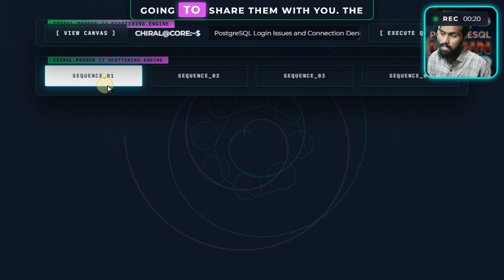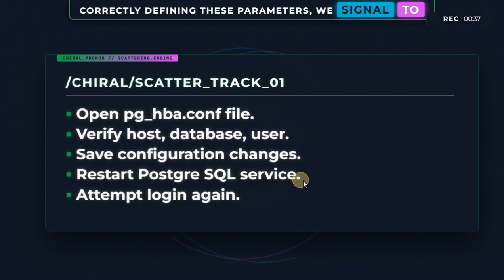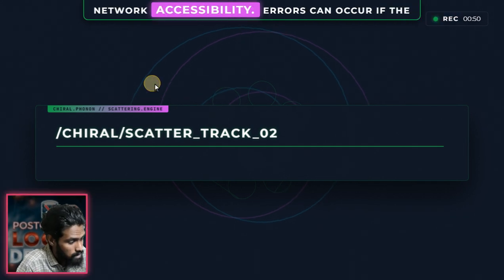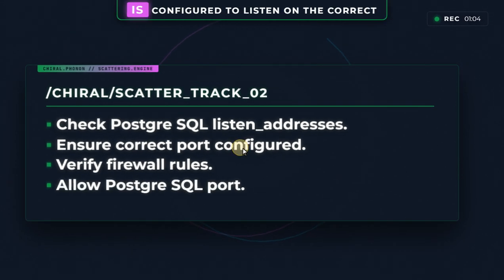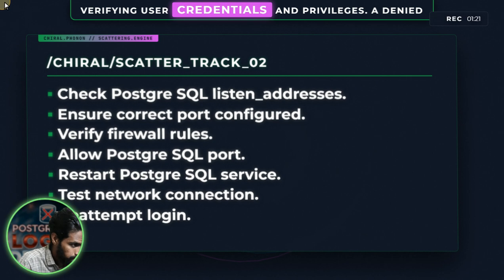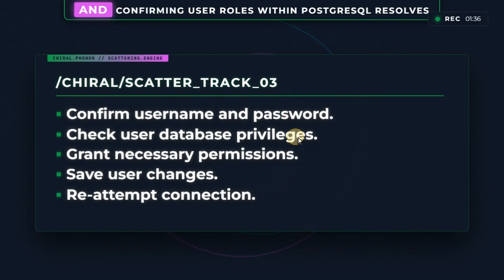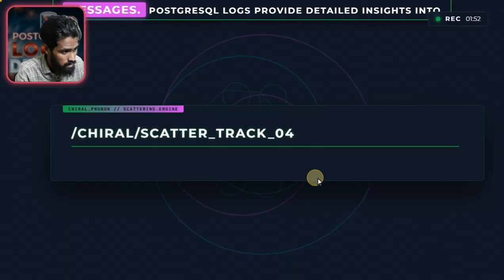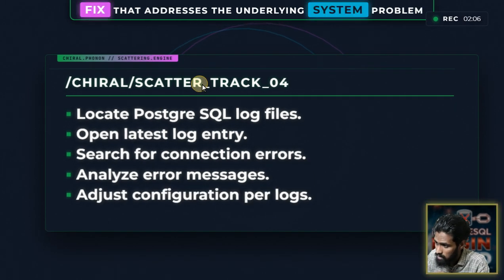How to Fix PostgreSQL Login Issues and Connection Denied Errors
PostgreSQL Login Issues and Connection Denied Errors Fixed

Critical PostgreSQL login failures and connection denied errors are stopping your database operations. This guide provides an definitive solution to overcome these persistent PostgreSQL connection problems. Master the essential steps to regain full access and ensure seamless database interaction.

Topic Covered:
• Resolving PostgreSQL connection denied
• Fixing PostgreSQL login failures
• PostgreSQL authentication errors
• PostgreSQL network access issues
• Database connection troubleshooting